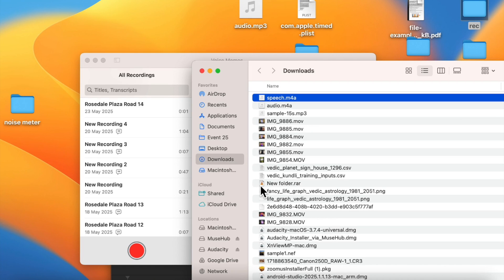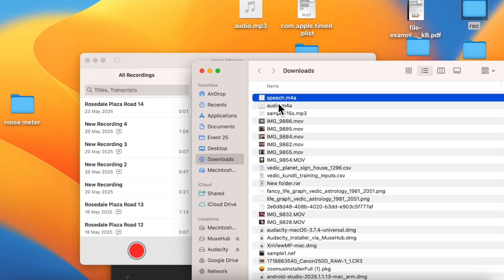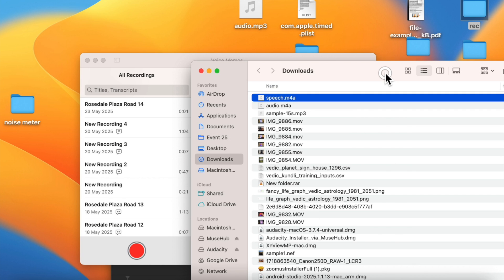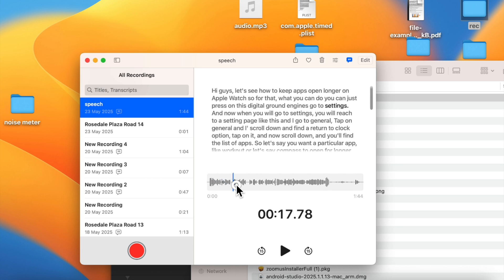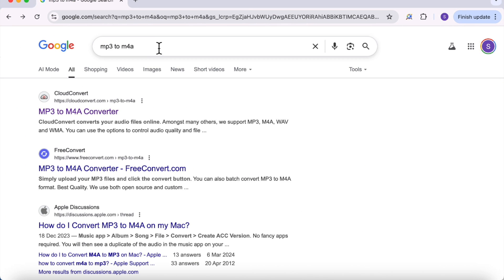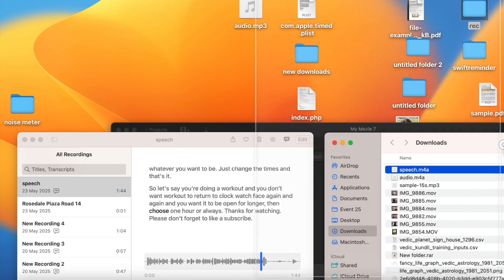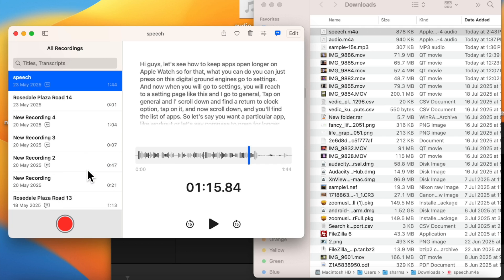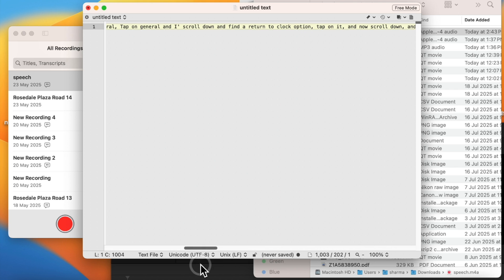Convert any Audio to Text File (Transcribe) on Mac quickly